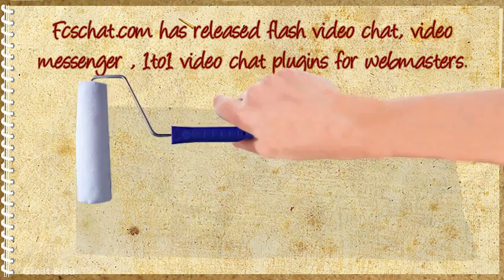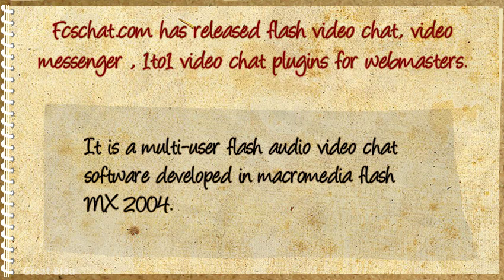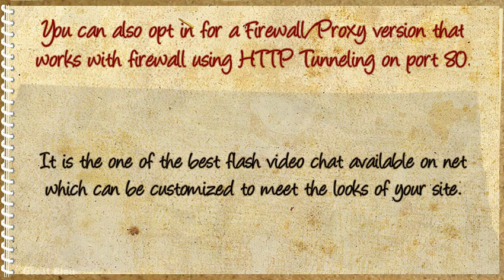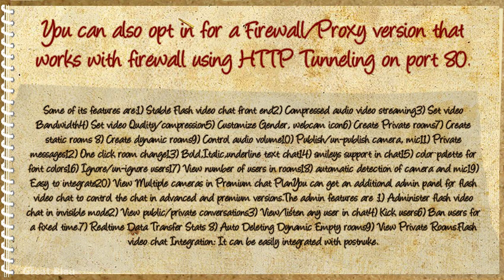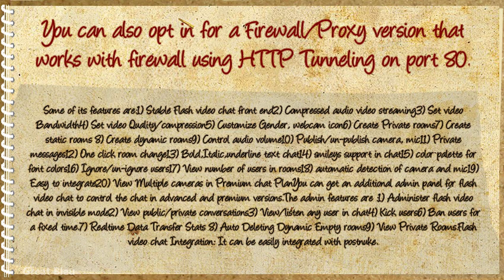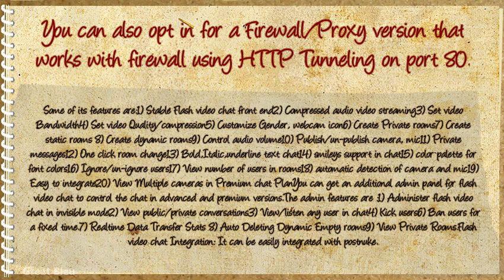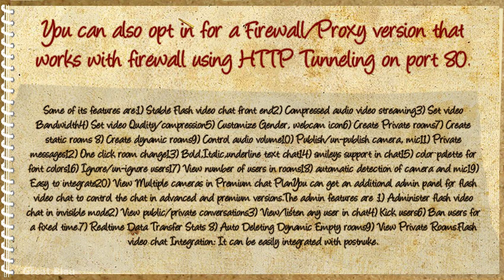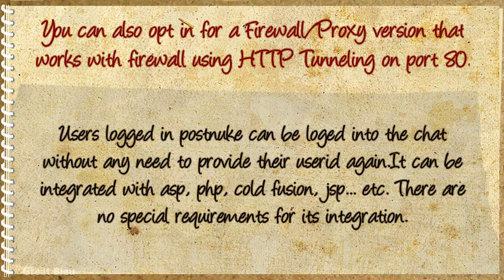Flash Video Chat Software For Websites